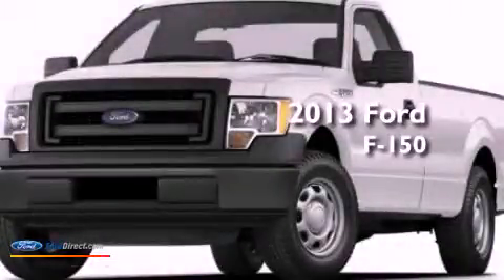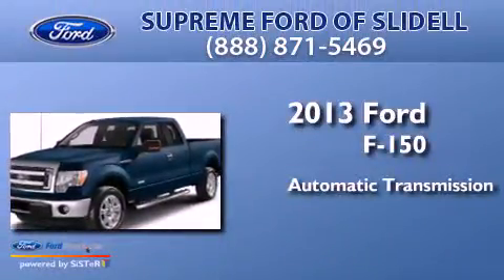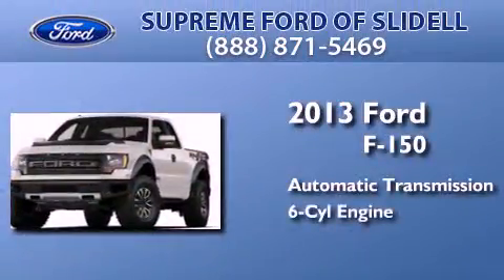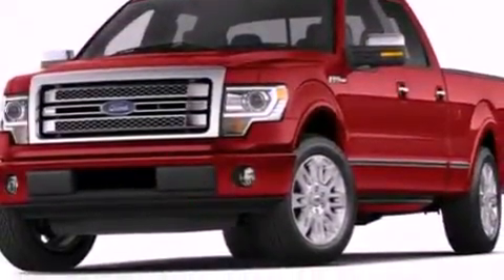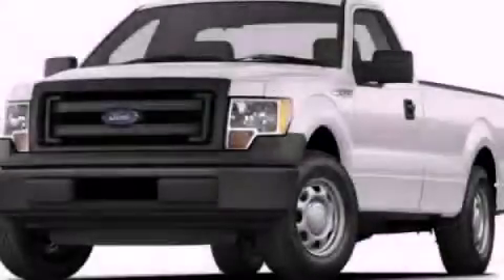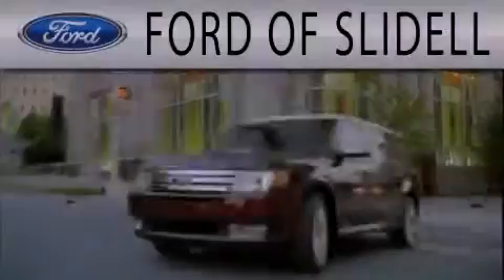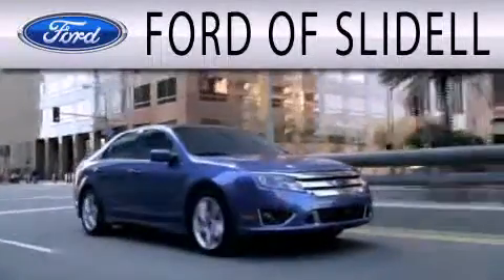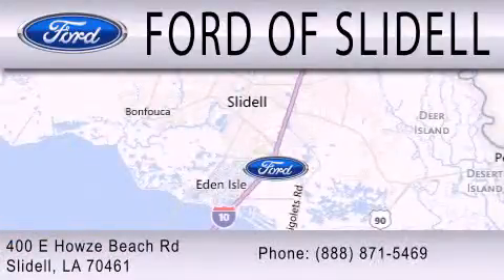2013 FORD F-150 Slidell LA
Year : 2013
 Make : FORD
 Model : F-150
 Engine : 3.5L V6 24V GDI DOHC TWIN TURBO
 Trans . : 6-SPEED AUTOMATIC
 Exterior : BLUE
 Miles : 4
 Interior : STEEL GRAY
 Stock : 9001